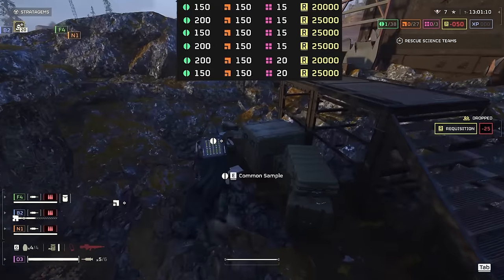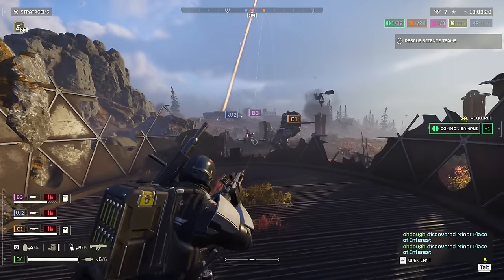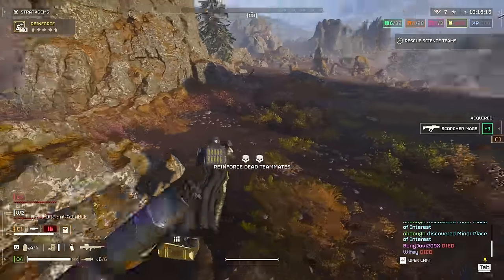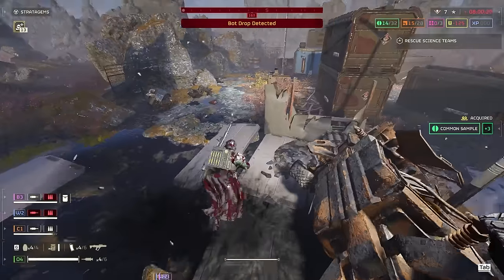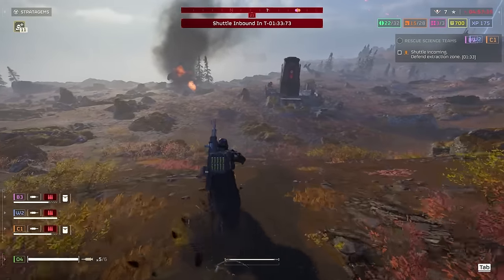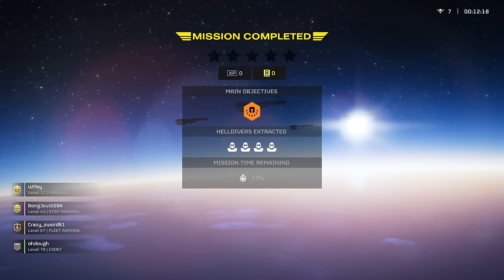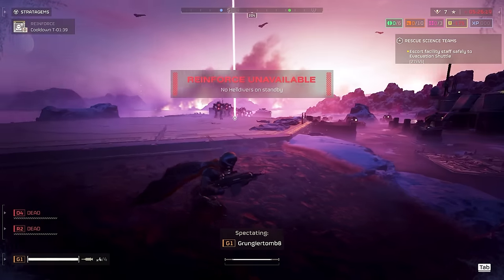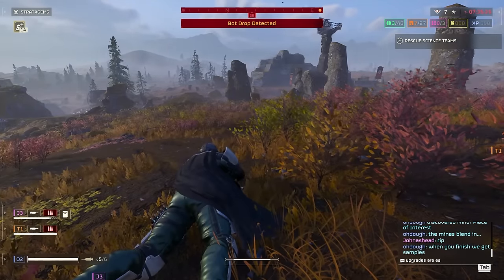Helldivers 2 - Best Method to Farm Samples VS Automatons & Walkthrough/Guide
(ad)

0:00 FARM SAMPLES
2:12 Walkthrough starts
15:09 Friendship Rope Is Pain